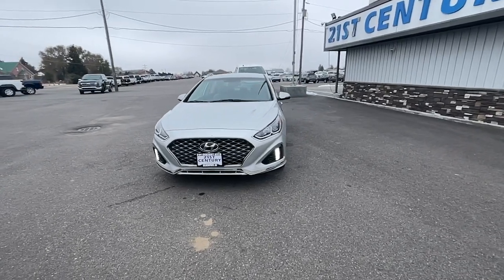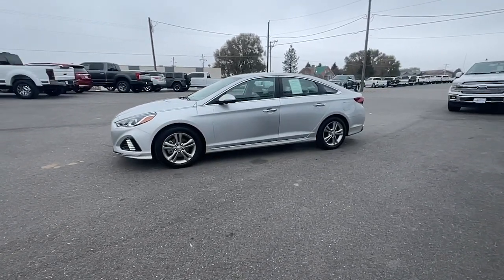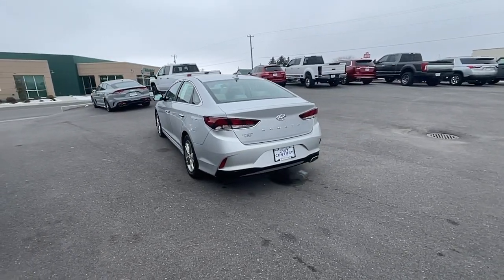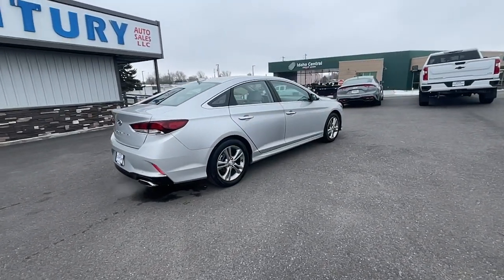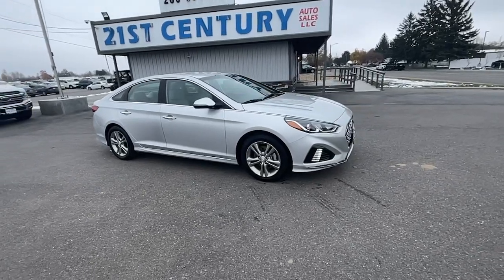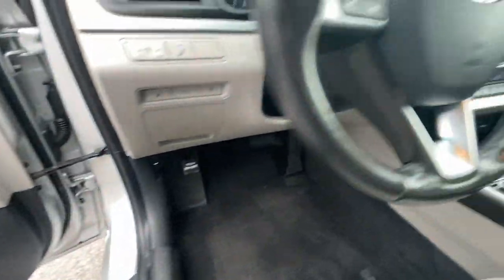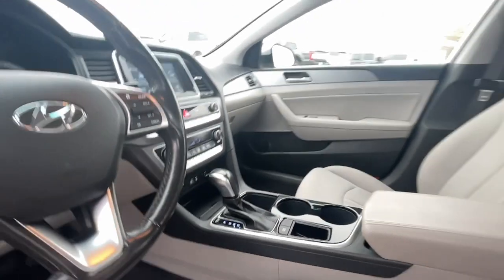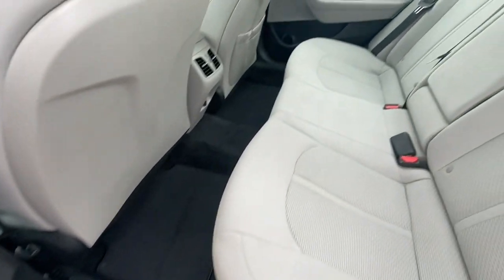2019 Hyundai Sonata Blackfoot, Collins, Groveland, Clarkson, Riverside, ID M2092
Symphony Silver Used 2019 Hyundai Sonata SEL available in Blackfoot, ID at 21st Century Auto Sales. Servicing the Blackfoot, Collins, Groveland, Clarkson, Riverside, ID  area.

21st Century Auto Sales
1051 Parkway Dr

2.4L I4 DGI DOHC 16V SEL Clean CARFAX. 2019 Hyundai Sonata Symphony Silver FWD 6-Speed Automatic with Shiftronic KBB Fair Market Range High: $16,889 Gray Cloth.br25/33 City/Highway MPGbrbrAll Vehicles at 21st Century Auto Sales, comes with a 1 Month / 1000 Mile Limited Power-train Warranty.brbrAwards:br  * 2019 KBB.com 10 Best Sedans Under $30,000   * 2019 KBB.com 10 Most Comfortable Cars Under $30,000